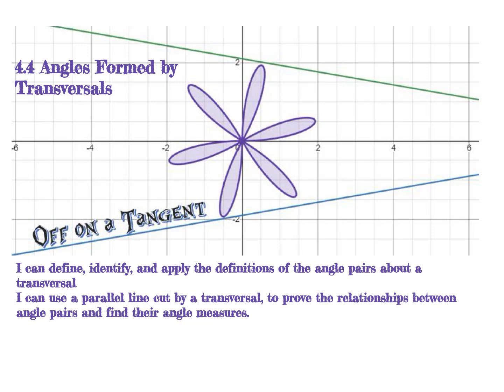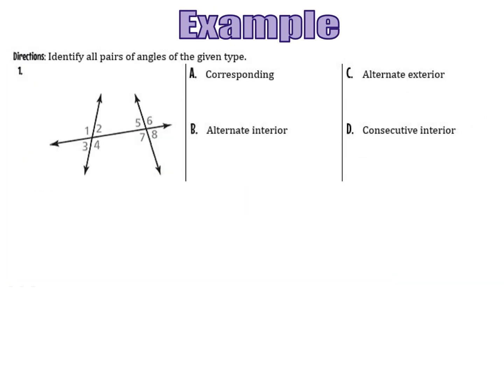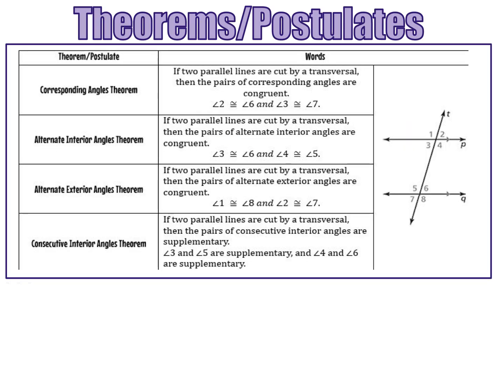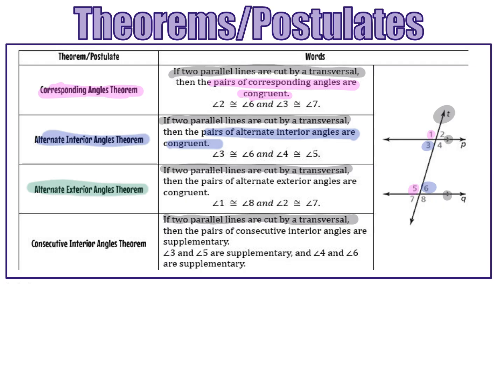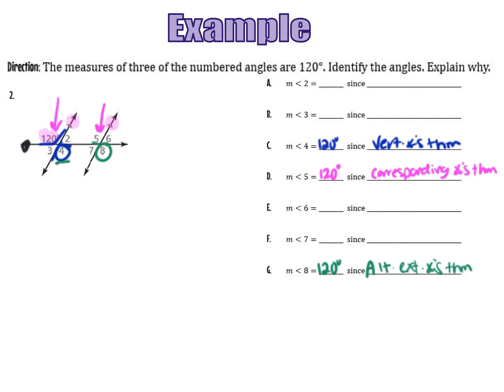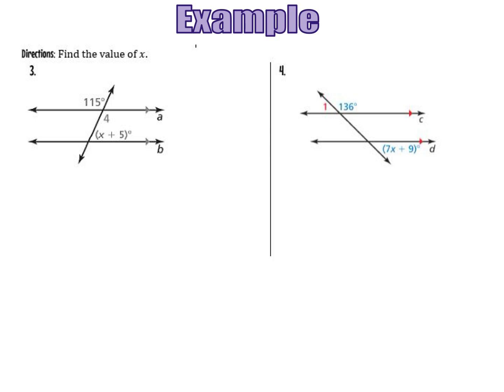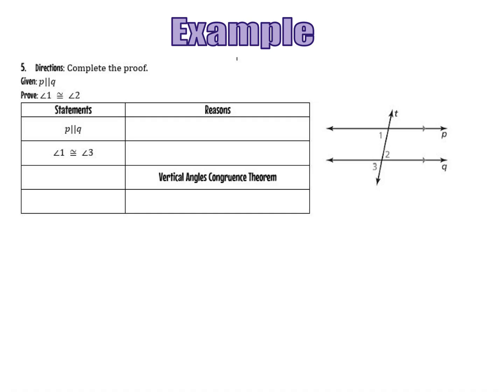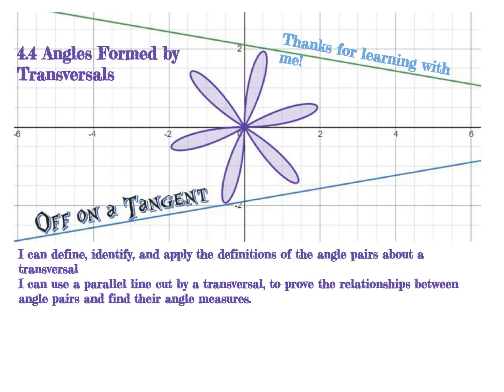4.4 Angles Formed by Transversals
In this video, we learn about transverals and the types of angles formed by transverals.  We define corresponding angles, alternate interior and alternate exterior angles, and consecutive interior angles.  We then learn theorems about what happens when two parallel lines are crossed by a transversal.  We cover the corresponding angles them, alternate interior angles thm, consecutive interior angles thm and alternate exterior angles thm.  We use these theorems to find angle measures, determine congruency and complete a proof.